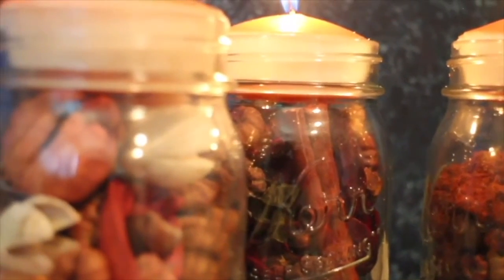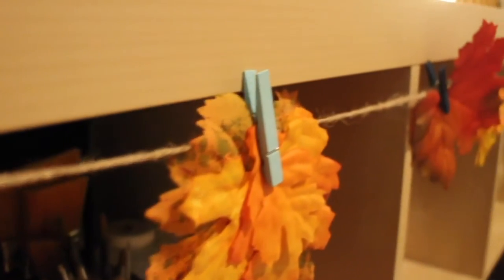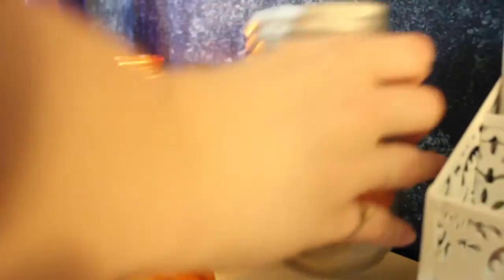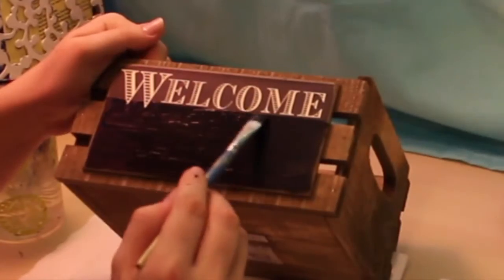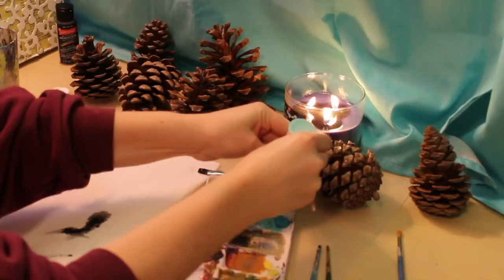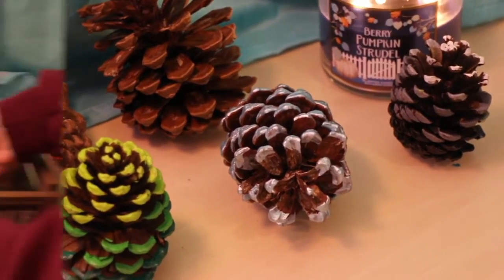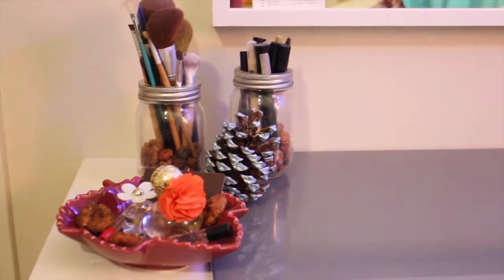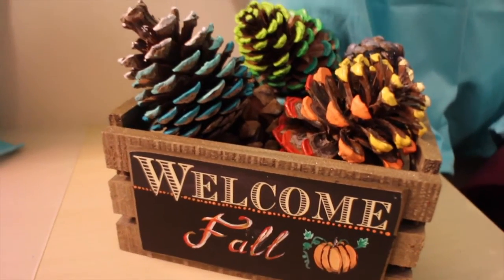9 WAYS TO DECORATE FOR FALL | Fall DIY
Any questions, thoughts or requests? Put them down below!